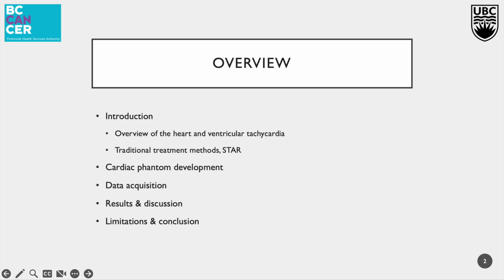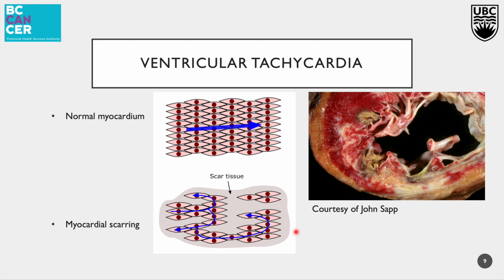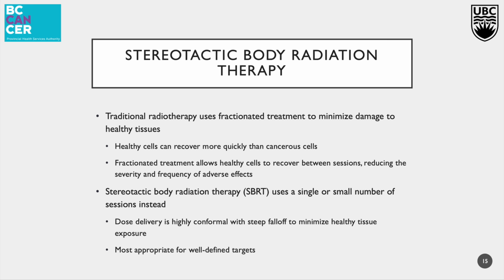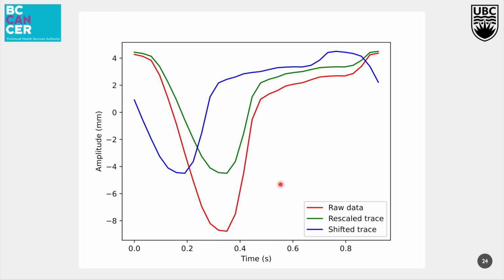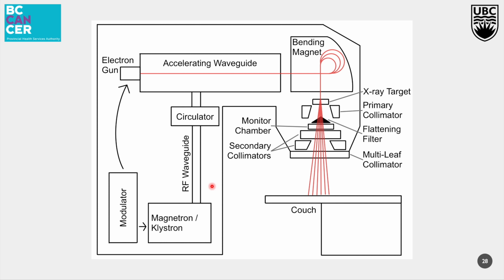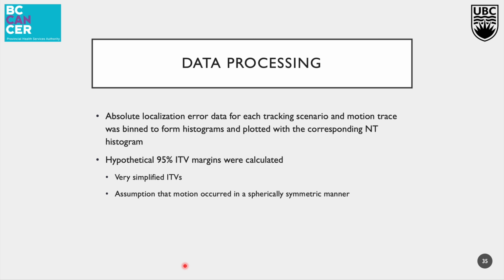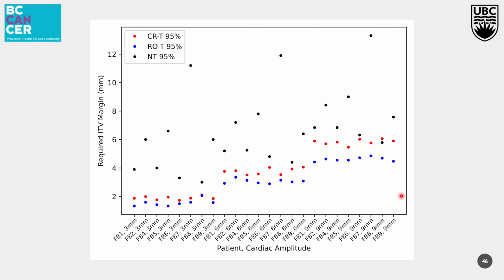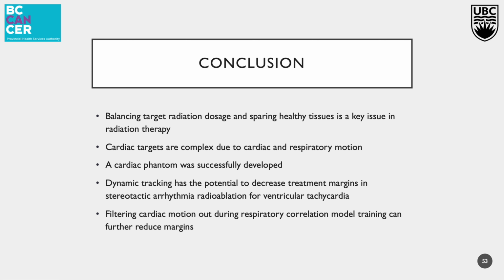MSc Thesis Presentation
Final presentation on my masters research done at BC Cancer Vancouver.